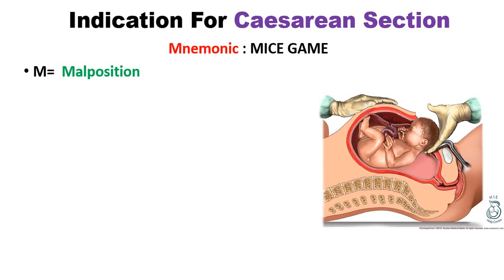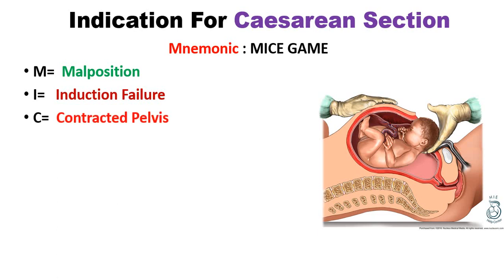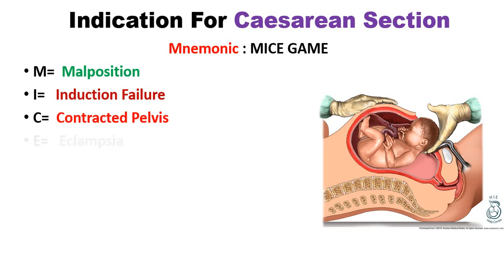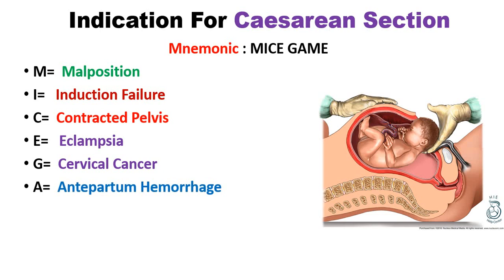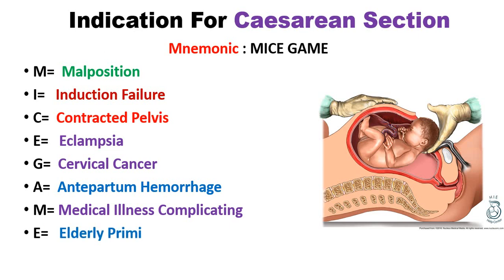Indications For Caesarean Section Mnemonic | Mnemonic For C-Section Indications | Dr Mubashar Ata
Indication For Caesarean Section Mnemonic  | Mnemonic For C-Section Indications | Dr Mubashar Ata

In this video, I will tell you about the Indication For Caesarean Section Mnemonic and Mnemonic For C-Section Indications. Watch the video completely to understand everything.